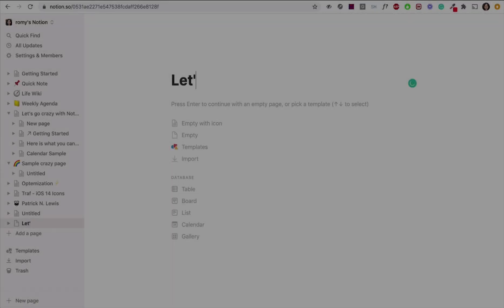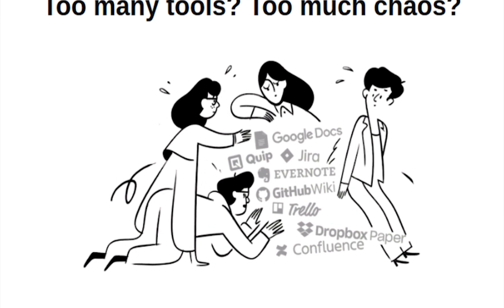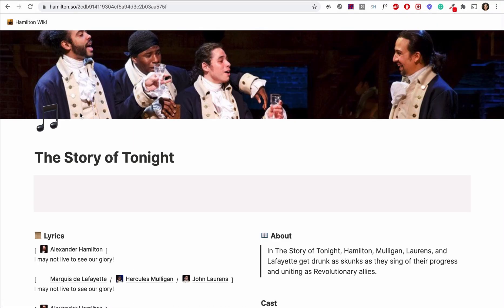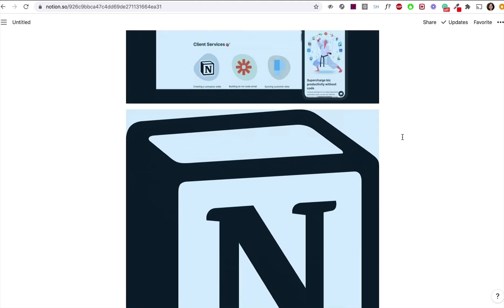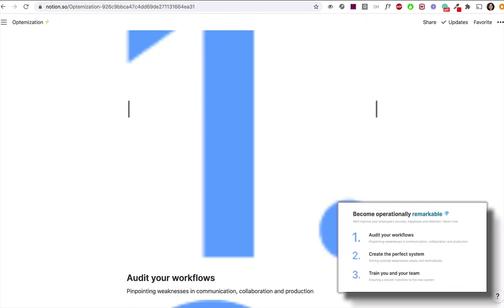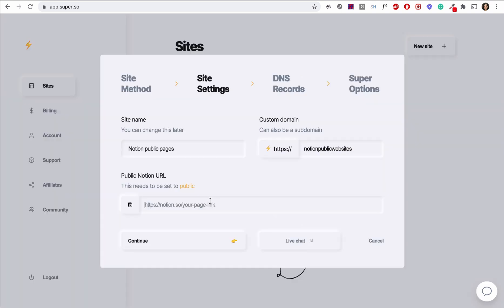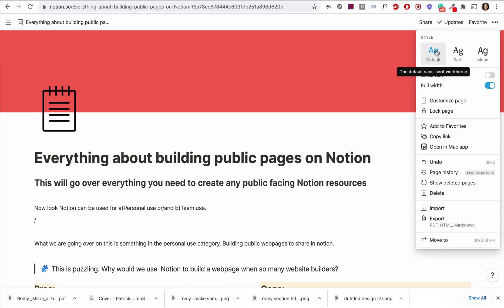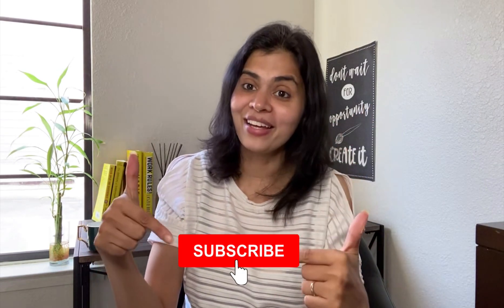The easiest website builder: Notion!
Alright guys, it's finally here - my first video on Notion! And we are talking about Notion not as a productivity tool but as a website builder.

Make Something newsletter if you want to get videos of things you can build without code